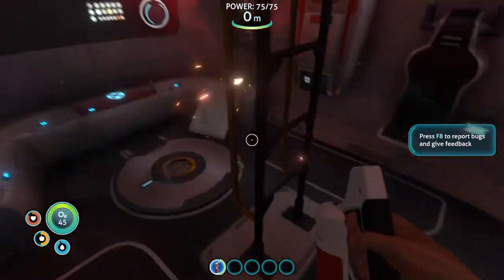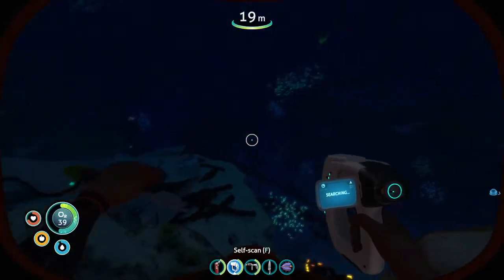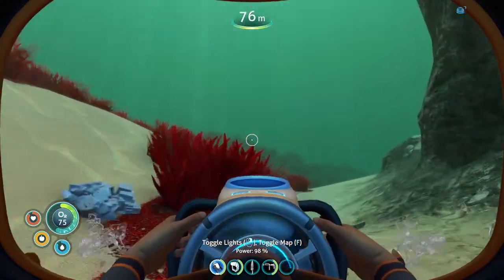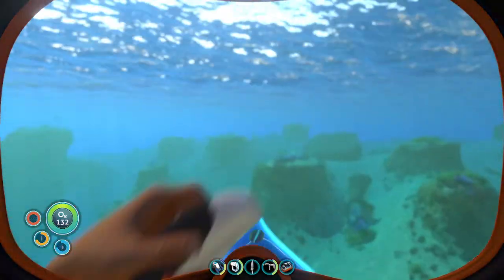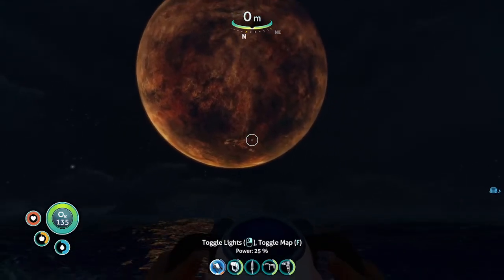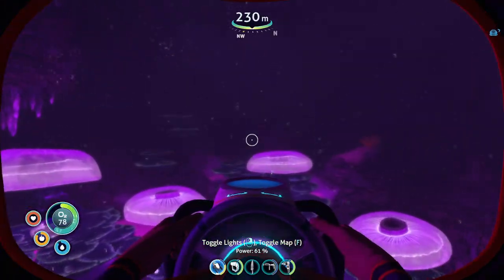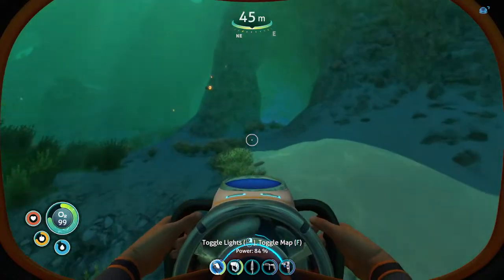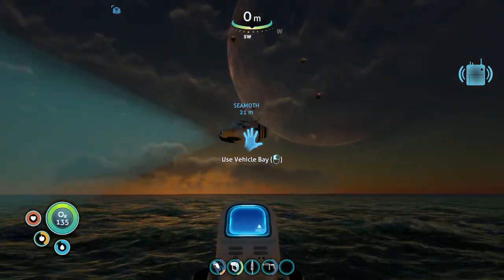Looking Back at What Makes Subnautica Great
A Game Designer playing through Subnautica to take a retrospective about what decisions make the game work so well.